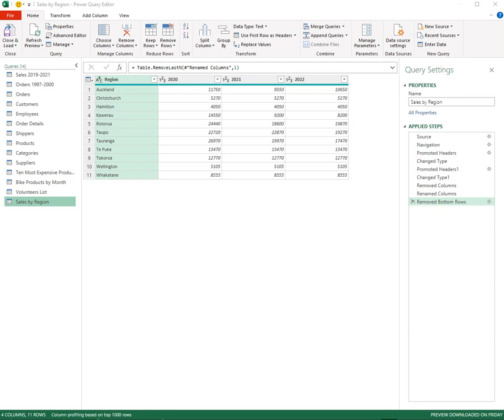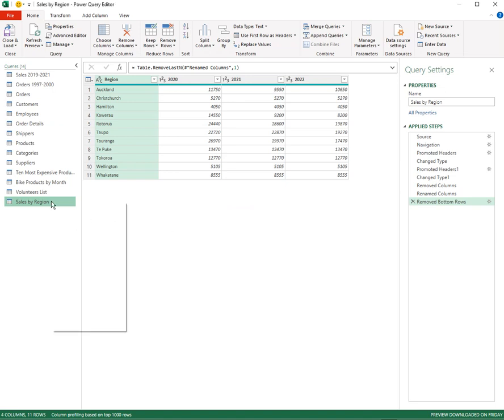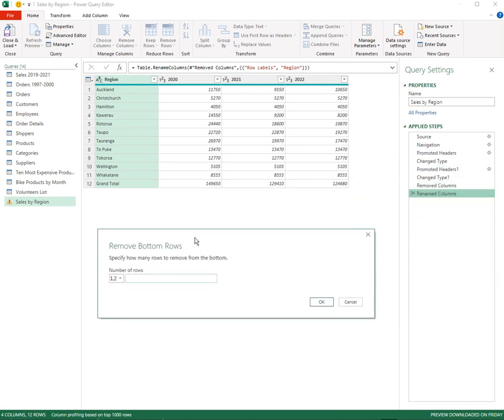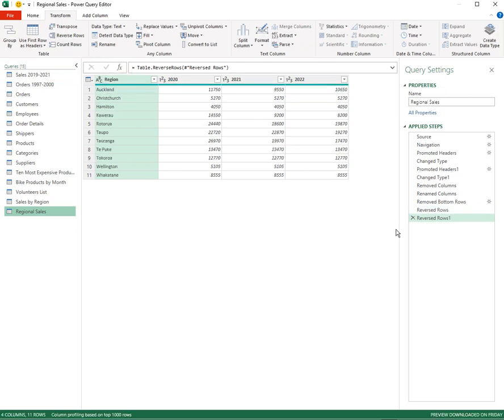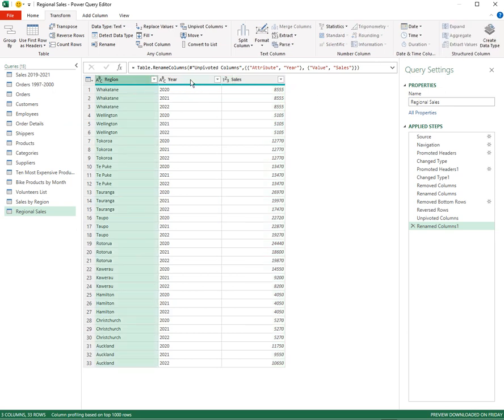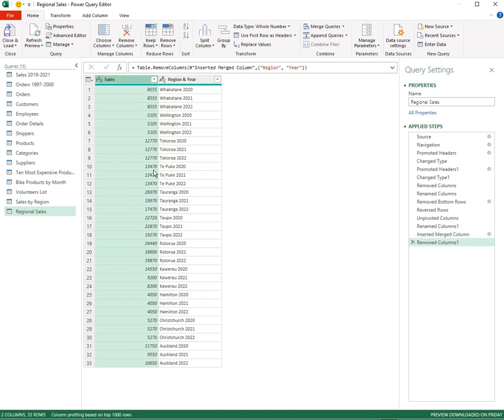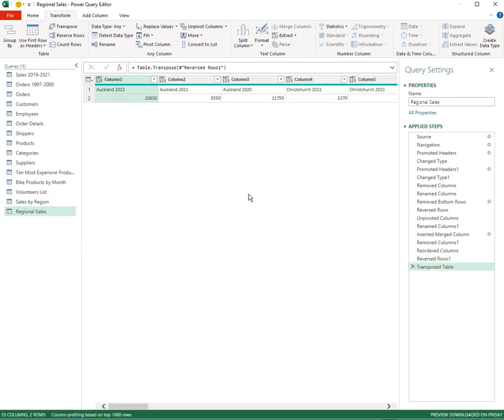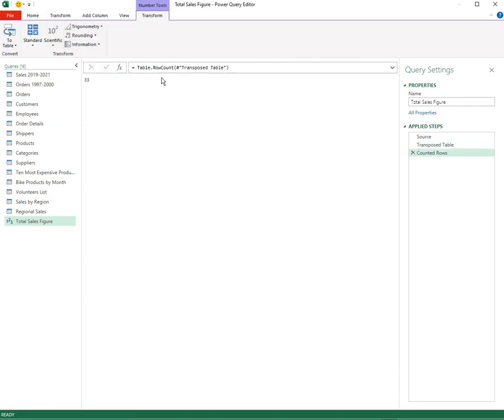Microsoft Excel and Power Query - Video 10 Reverse, Transpose and Count Rows